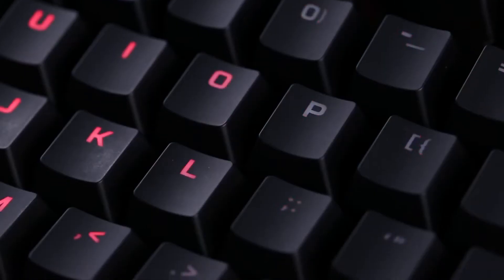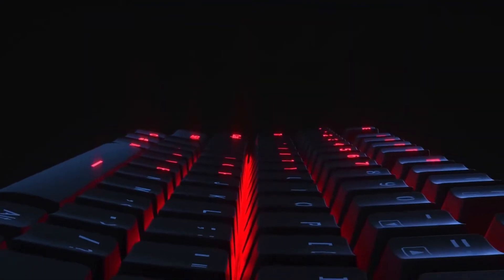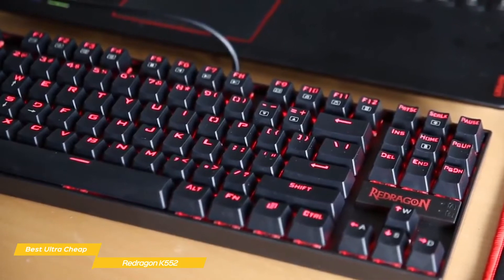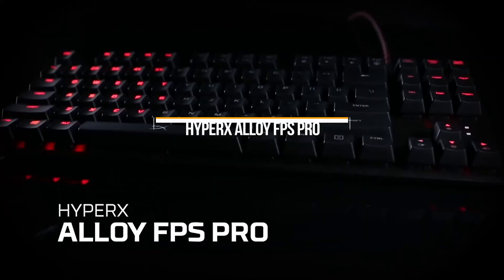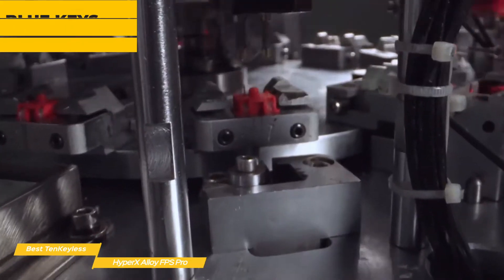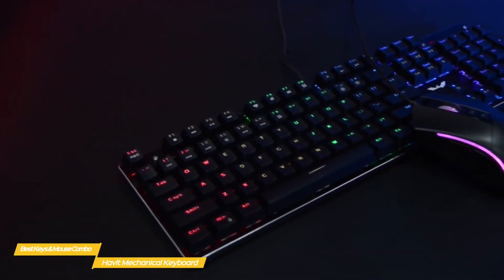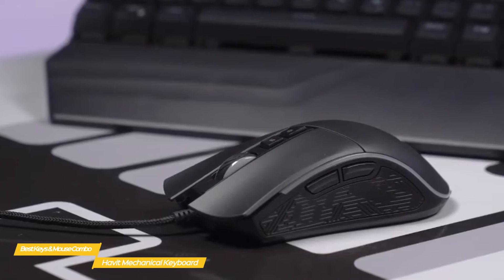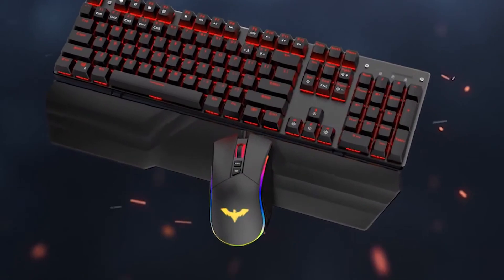Top 3: Best Cheap Mechanical Keyboard 2021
►Redragon K552 - Best Ultra-Cheap Mechanical Keyboard
★US Prices
★UK Prices
★CA Prices

► HyperX Alloy FPS Pro - Best Ten Key Less (TKL) Cheap Mechanical Gaming Keyboard
★US Prices
★UK Prices
★CA Prices

►Havit Mechanical Keyboard - Best Cheap Mechanical Gaming Keyboard & Mouse Combo
★US Prices
★UK Prices
★CA Prices

A mechanical keyboard is often considered the best option when it comes to gaming, and offers a better typing experience which can even help to improve your speed and accuracy for gaming. So how do you make the right choice for your gaming style and preference?

In this video, we’ll be comparing the top 3 cheap mechanical keyboards that are designed for different kinds of users. We will take into account performance and features so you can decide which is best for you. All the products on our list were selected based on their own inherent strengths and features. We’ll be comparing the Redragon K552, the HyperX Alloy FPS Pro and the Havit Mechanical Keyboard and Mouse Combo; which are all great options if you’re in the market for a cheap mechanical keyboard.

We’ll break down which keyboard would best for you, and what you can expect to get in return for your money.  We’ll help you decide if one of the keyboards on our list seems like a great purchase.